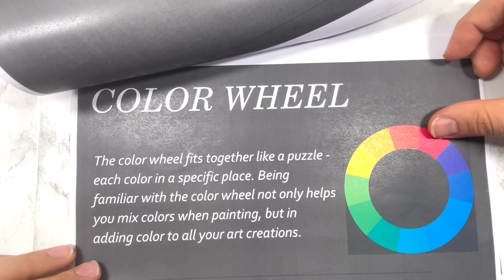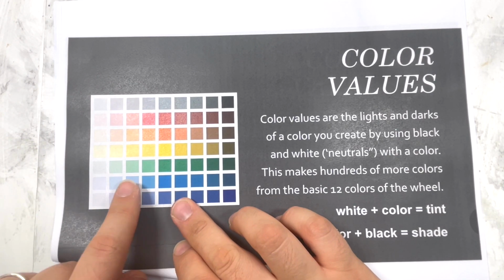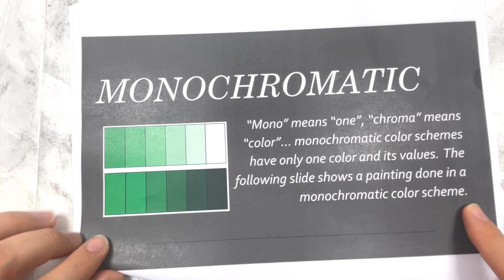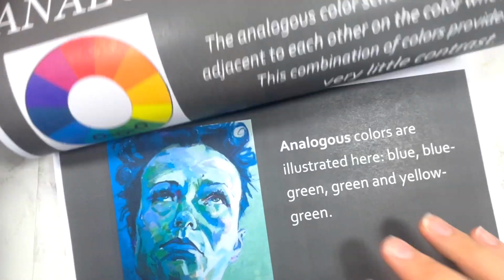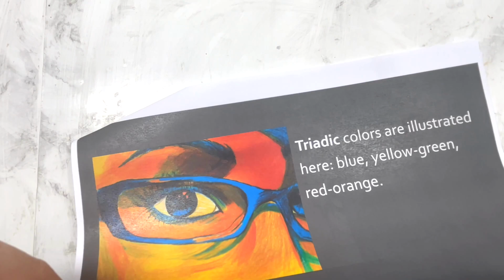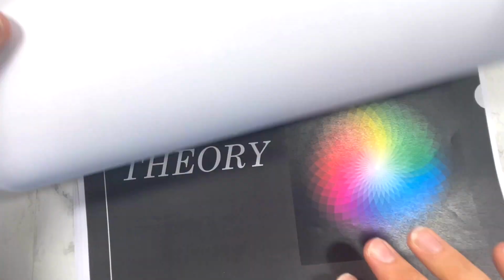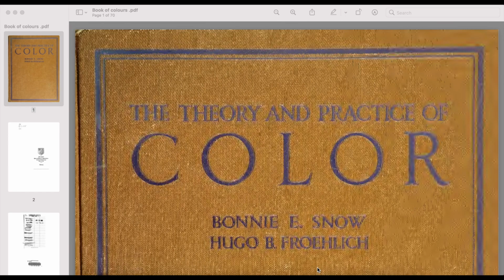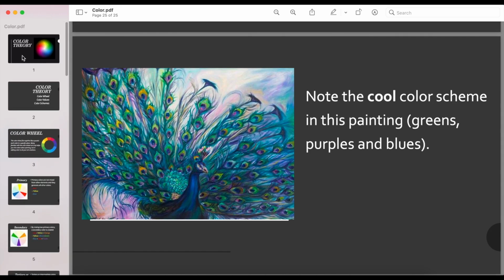Your Ultimate Guide to The Color Theory: Tips, Techniques, and Applications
Welcome to my comprehensive guide on The Color Theory. In this video, I'll take you on a journey through the fascinating world of color, providing you with tips, techniques, and real-world applications to help you master the art of using color effectively.

From understanding the fundamentals of color theory to practical tips on creating harmonious visuals, this video covers it all. Whether you're a designer, artist, or simply someone who wants to enhance their understanding of color, this guide has something for everyone.

Discover how to choose the right color combinations, evoke emotions, and create stunning designs that capture attention. I'll share expert insights and practical advice to boost your creative skills and take your work to the next level.

If you're ready to dive deep into the world of color, don't miss this ultimate guide.

Join my VIP yearly subscription, you will receive:
-at least 2 digital papers collection each month
-a cheeky monthly offer

In this channel, I'll explore the wonderful craft of creating unique and personalized junk journals, perfect for preserving memories, unleashing creativity, and adding a touch of nostalgia to your life. Also I'll guide you through the process of creating beautiful, personalized greeting cards that are perfect for celebrating special occasions or sending heartfelt messages to loved ones.

📔 What You'll Learn in this channel:

    How to get started with junk journaling, even if you're a beginner.
    Essential supplies and materials you'll need for your DIY junk journal.
    Tips and tricks for crafting beautiful, vintage-inspired pages.
    Creative ideas for embellishing your journal with found objects, ephemera, and more.
    Inspiration for themes and styles to make your junk journal truly one-of-a-kind.
    Free printable and resources for you to use
    Step-by-step instructions for crafting stunning greeting cards from scratch
    Essential supplies and tools you'll need for your DIY card making
    Creative card design ideas for birthdays, holidays, weddings, and more.
    Tips and techniques for adding a touch of elegance to your cards with embellishments

Whether you're an experienced crafter or looking for a creative outlet, I hope my videos will offer you endless possibilities. Join me as I embark on this creative journey together.

Antonio x